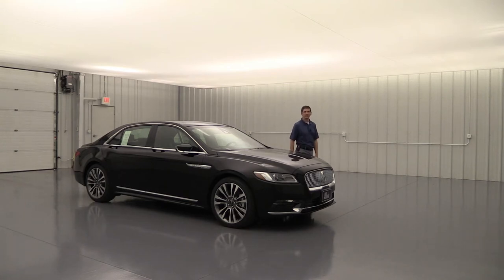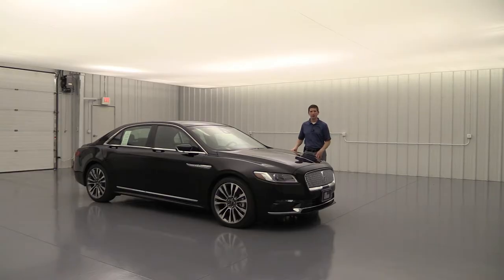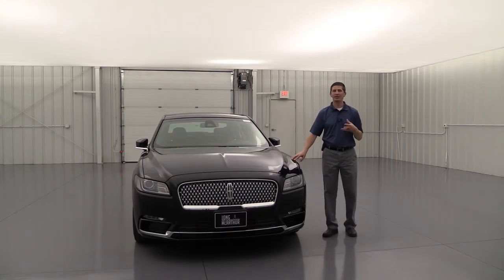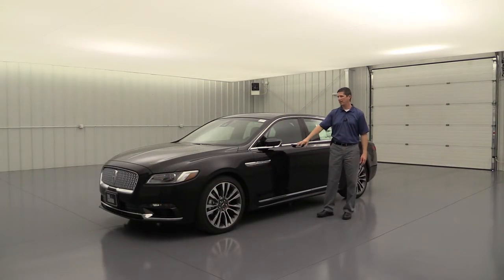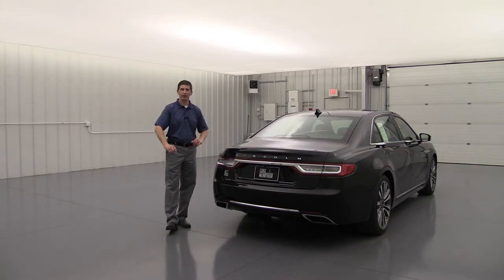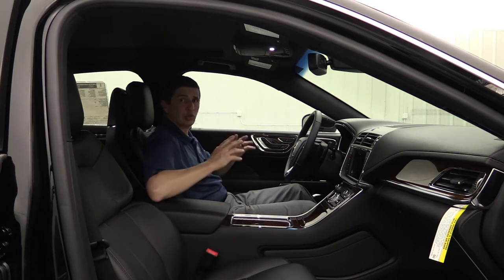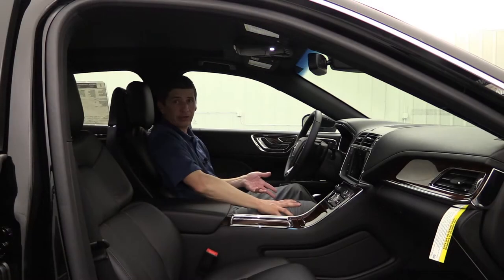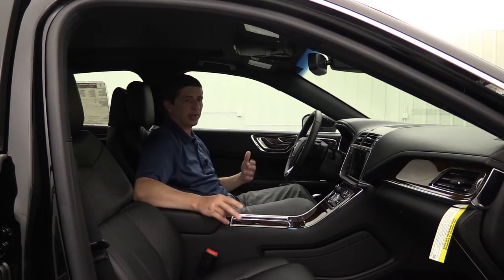2018 LINCOLN CONTINENTAL RESERVE STANDARD AND OPTIONAL EQUIPMENT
This is a thorough video going over the standard and optional equipment on the 2018 Lincoln Continental Reserve. See the time stamps and prices below.

Standard Equipment
Intro & Safety 0:01
Exterior Front 3:06
Exterior Side 7:50
Exterior Rear 12:04
Interior 14:26

Packages
Climate Package 26:09 $850
Luxury Package 28:59 $3,995
Technology Package 30:10 $4,215
Rear Seat Package 33:50 $4,300

Optional Equipment 37:08
Single CD Player $335
Rear Inflatable Seatbelts $225
Twin Panel Moonroof $1,750
30-Way Perfect Position Front Seats $1,500
20" Aluminum Wheels w/Dark Tarnish Painted Pockets $750
20" Summer Tires $195
All Weather Floor Mats $120
Cargo Area Protector $160

Warranty & Closing 40:14

Free Shipping Information 43:31

Music
Kubbi - Ember